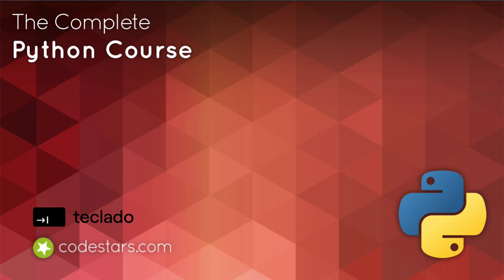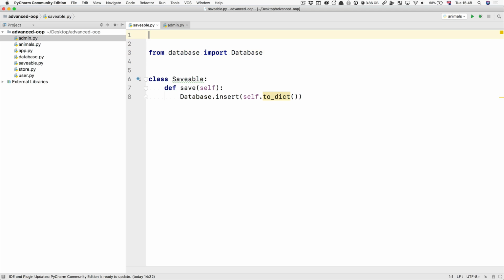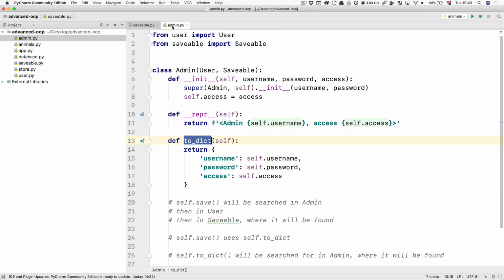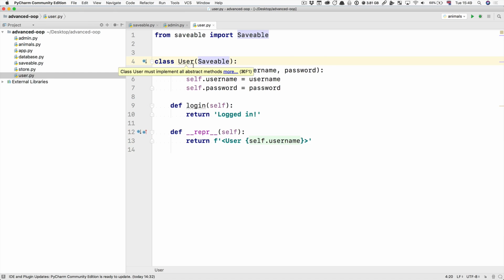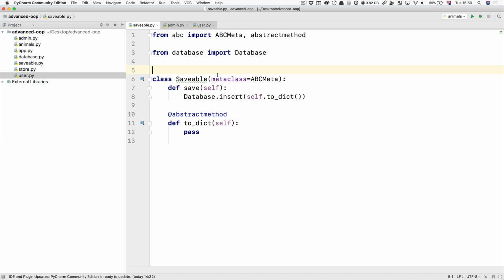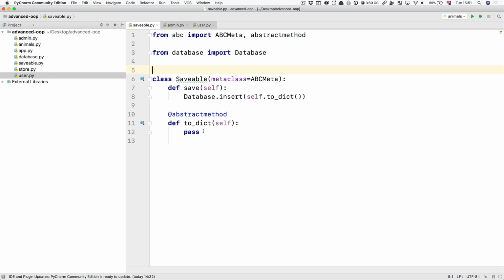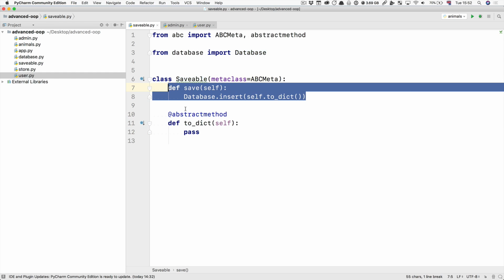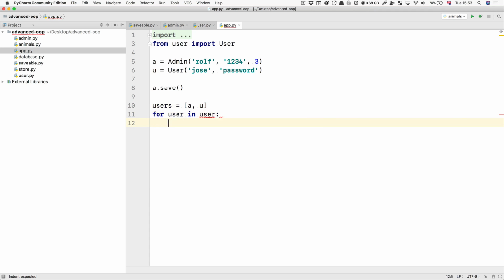video18 4 The relationship between ABCs and interfaces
Advanced Object-Oriented Programming: The relationship between ABCs and interfaces